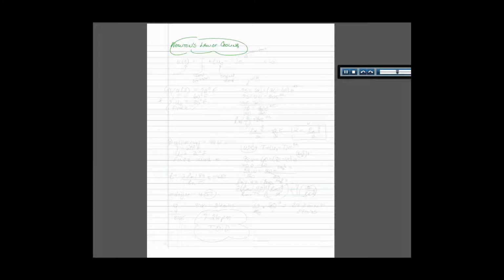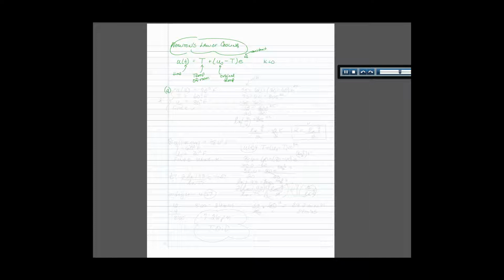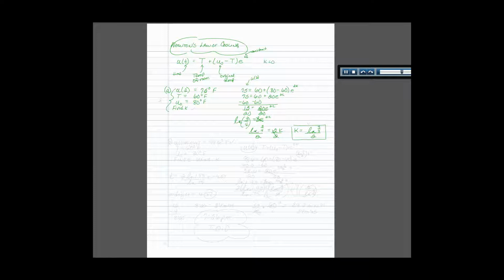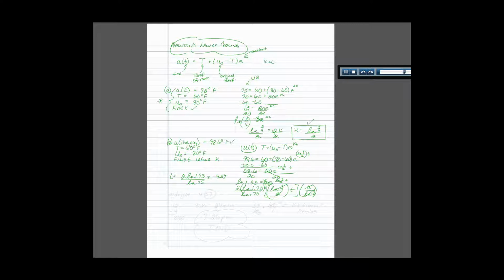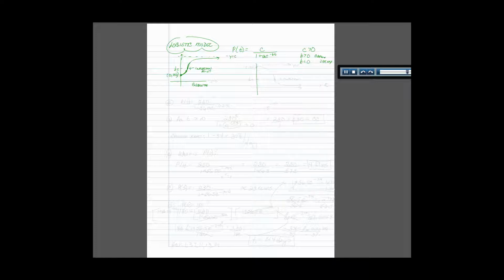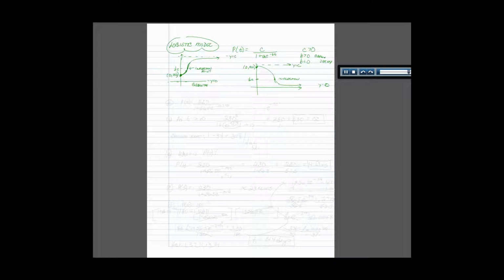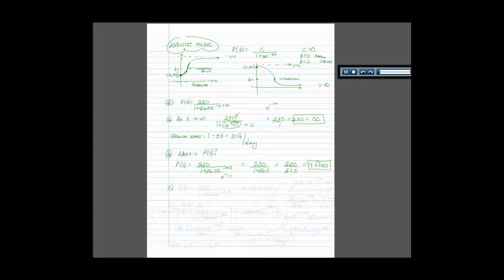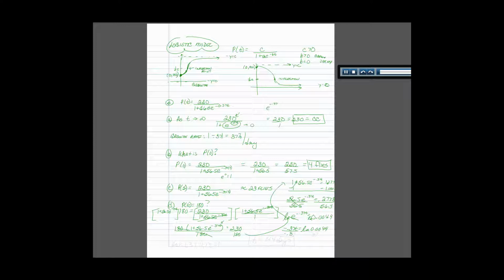Section 6.8 Growth Decay and Newtons Law Part 2